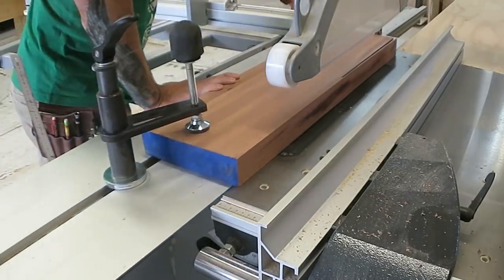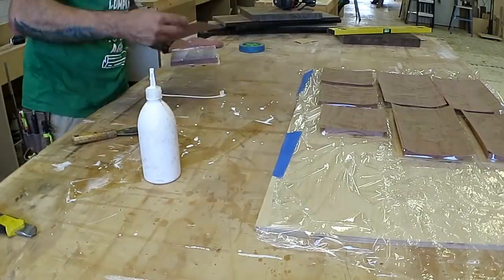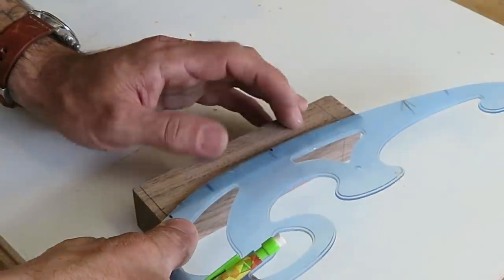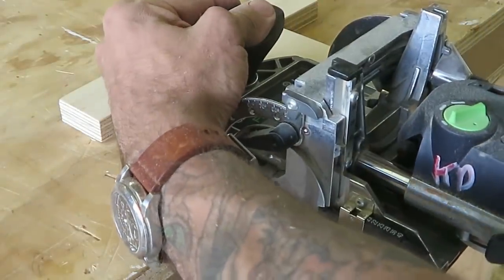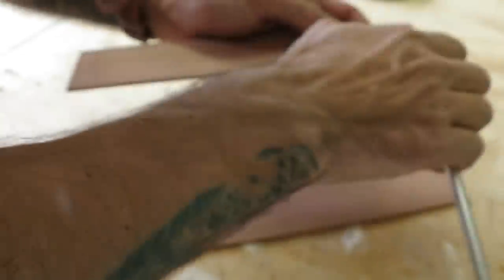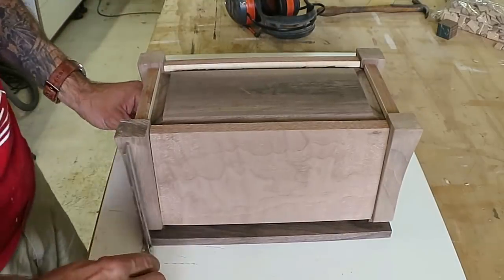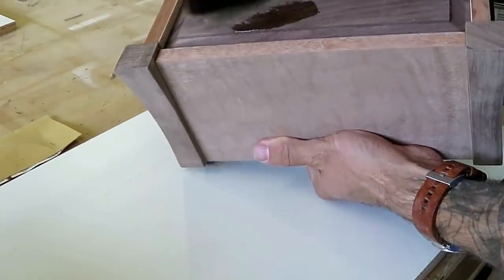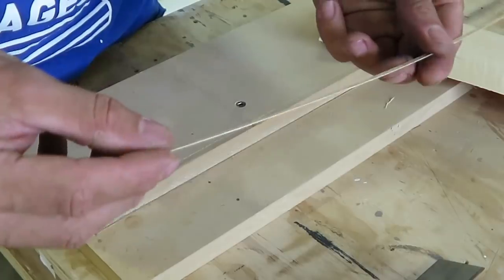A pair of Urns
A pair of Urns , made of walnut, Curly walnut veneer, curly Maple veneer and quarter sawn Sapele